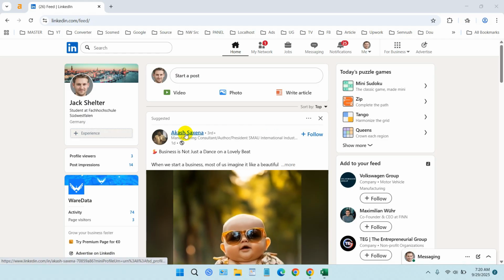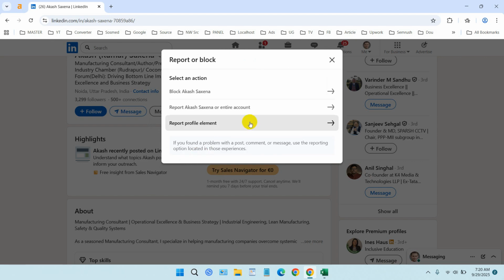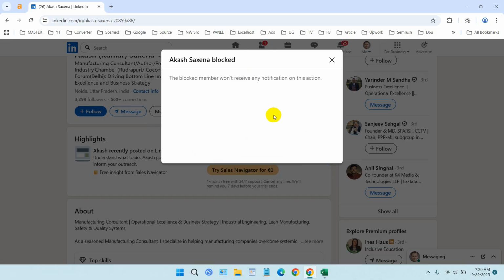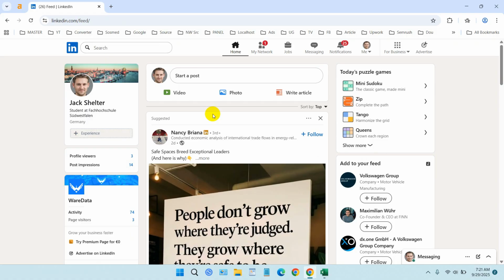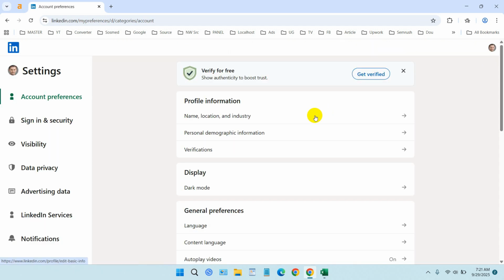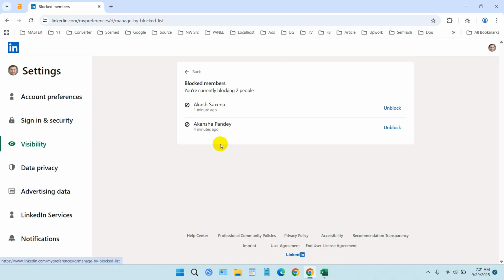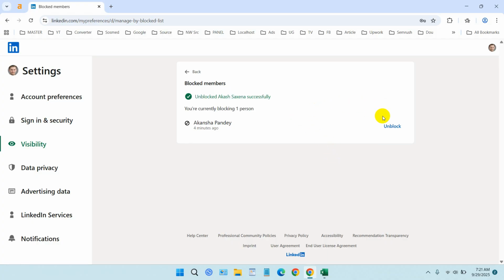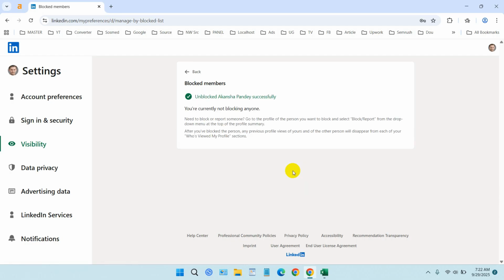How to block & unblock someone on Linkedin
Blocking and unblocking someone on LinkedIn is quite easy; you just need to visit their profile, and you can block them. Then, to unblock, you can see the details in this video.